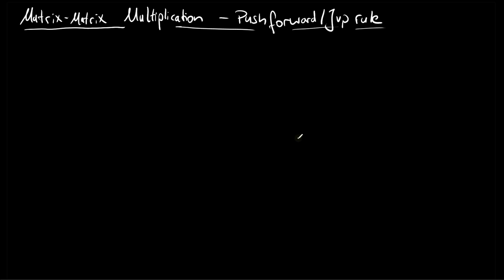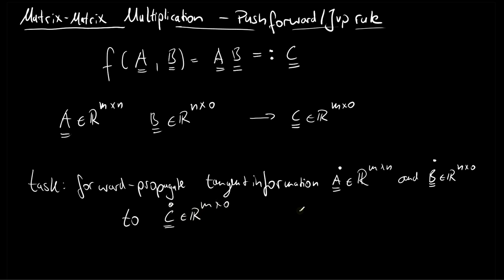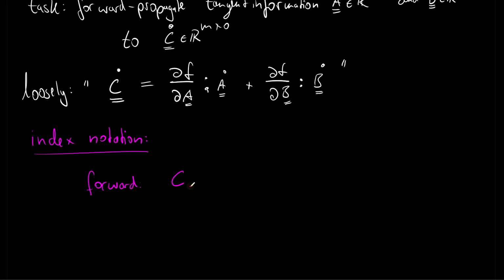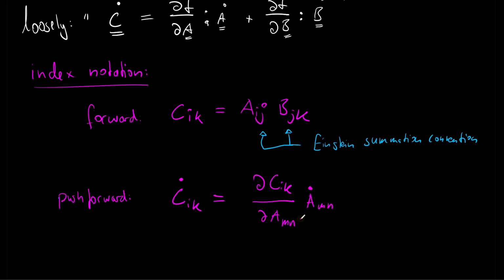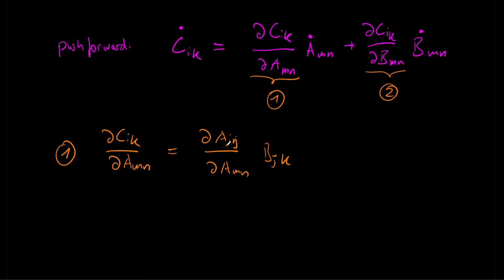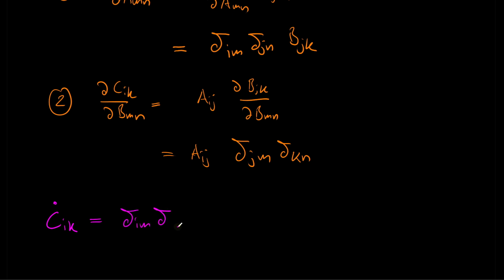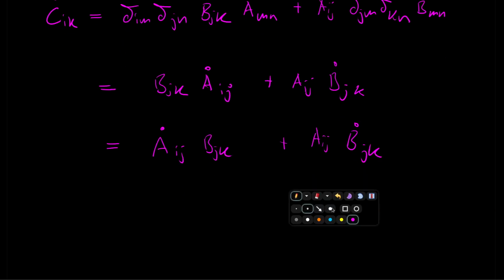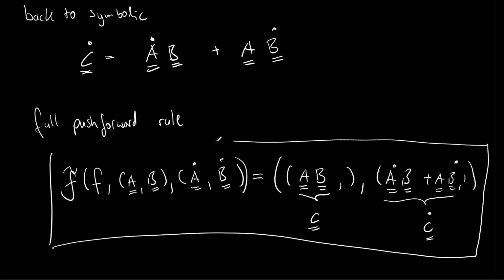Matrix-Matrix Product - Pushforward/Jvp rule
The matrix-matrix product is an essential ingredient to the batched forward computation of Neural Networks in deep learning. How do we forward-propagate tangent information over it to use for forward-mode AD. Here are the notes

Timestamps:
00:00 Matrix-Matrix product as a function
00:24 Dimensionalities involved
00:53 Task: Forward propagate tangent information
01:34 Loosely writing the task in symbolic notation
02:34 Primal computation in index notation
03:38 General Pushforward rule in index notation
04:48 Evaluating the individual derivatives using Kronecker deltas
06:42 Plug derivatives back into general rule
07:11 Resolving Kronecker deltas by index change
08:23 Back to symbolic notation
09:01 Full Pushforward rule
10:00 Outro